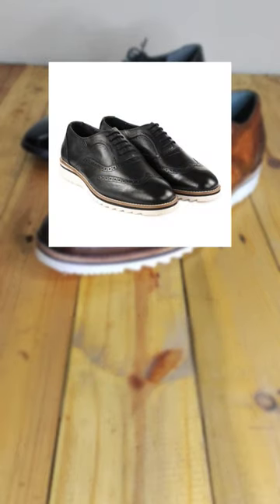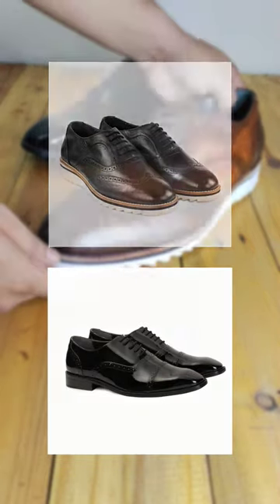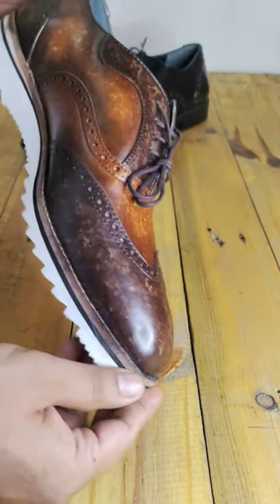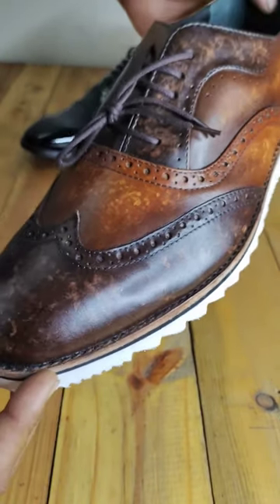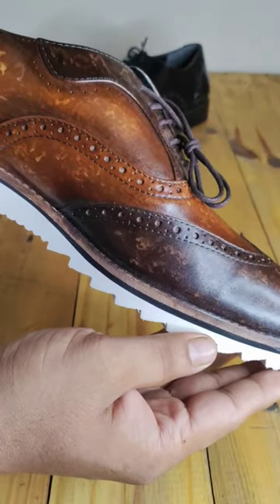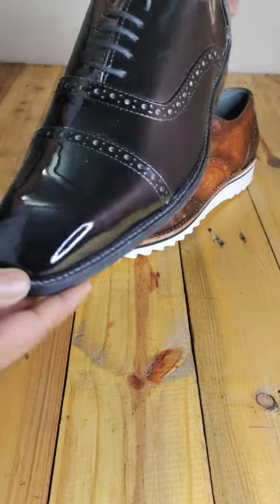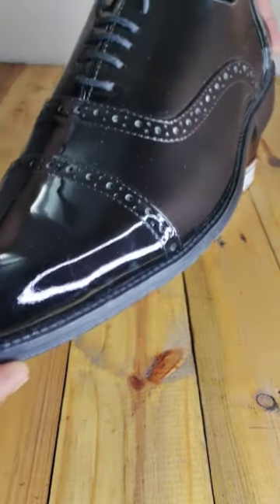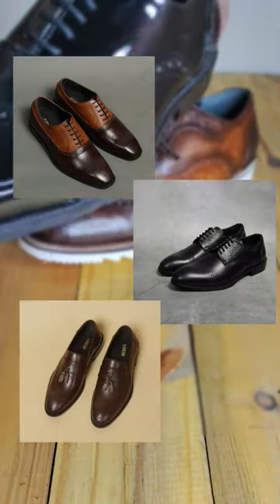Wingtip brogues vs Toe Cap brogues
Have you ever wondered what wingtip brogues and toe cap brogues are?